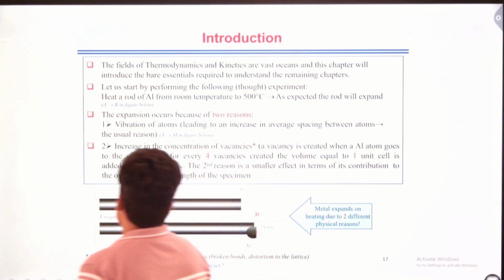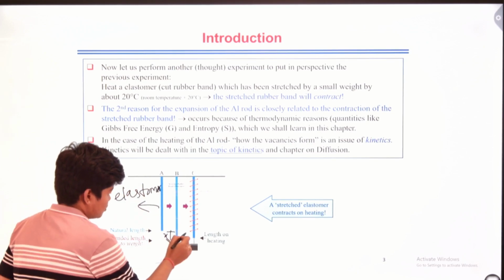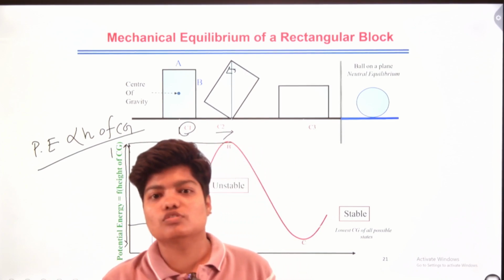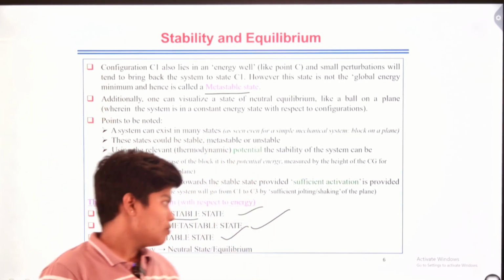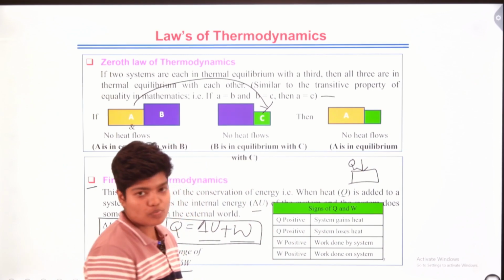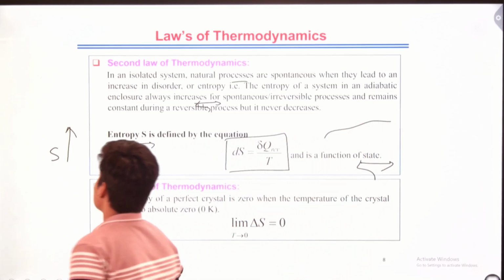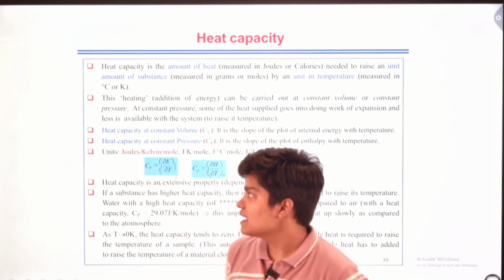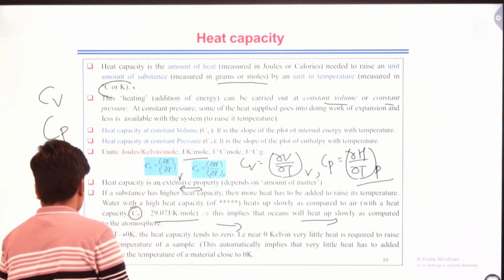Phase transformation, lec-2,thermodynamics and kinetics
B.tech Metallurgical Engineering Phase transformation, lec-2 thermodynamics and kinetics by Asst. Professor Radha Kumari Pani of Vedang Institute of Technology